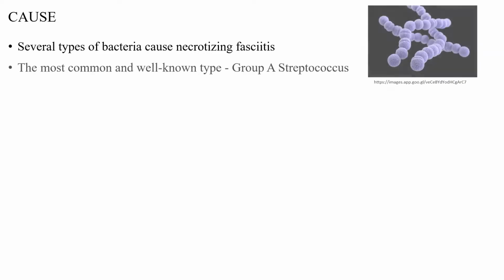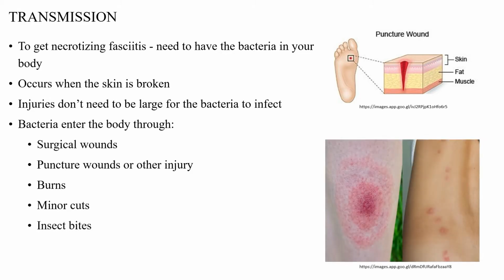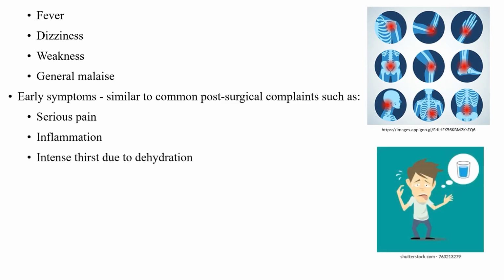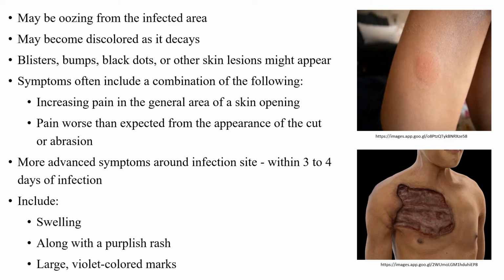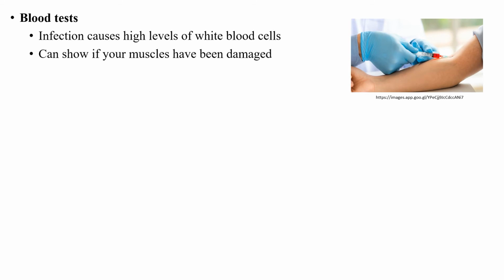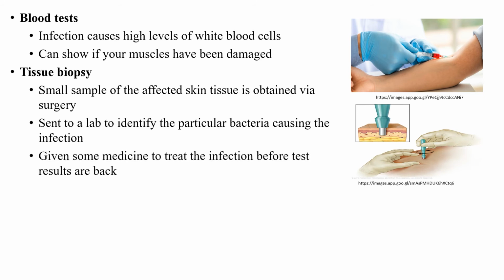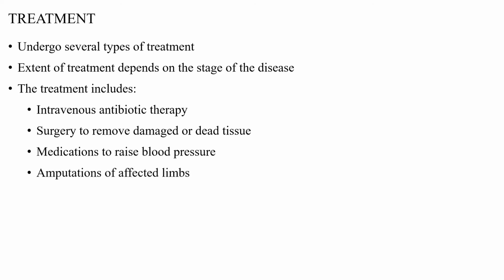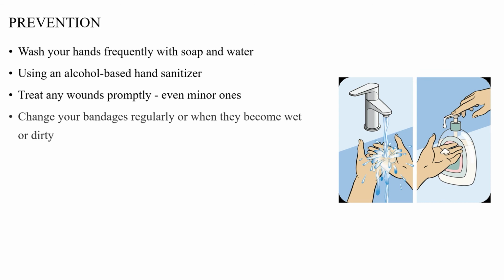Flesh Eating Bacterial Infection Causes, Symptoms, and Treatment